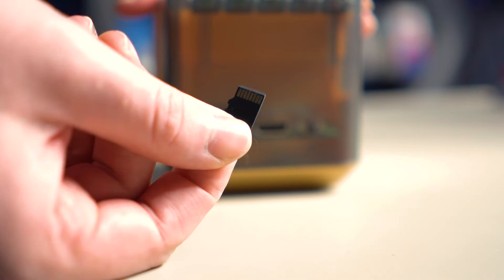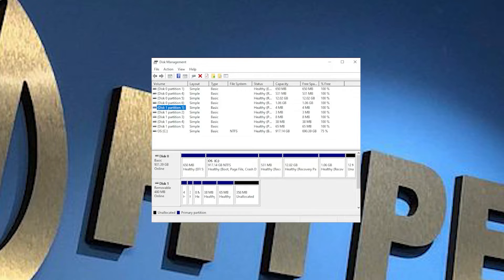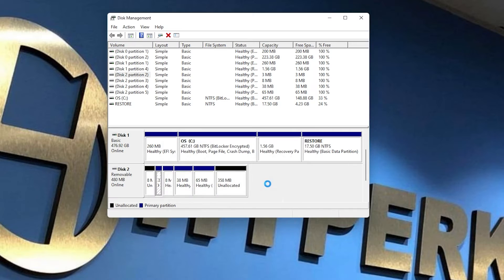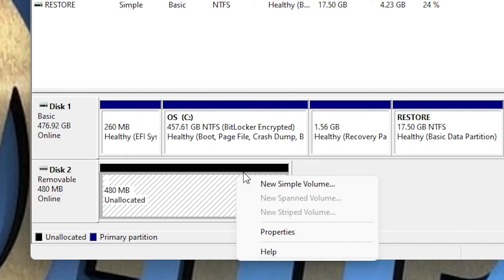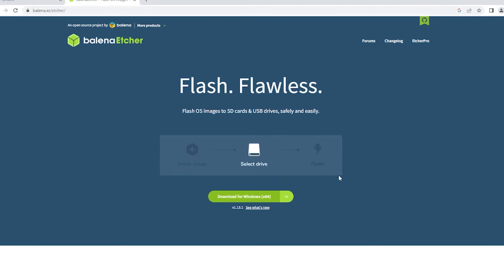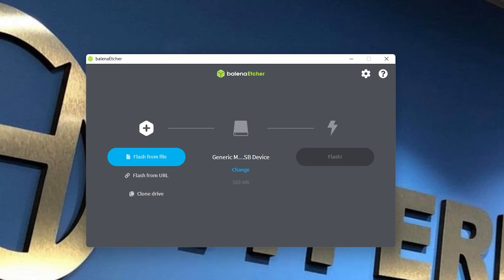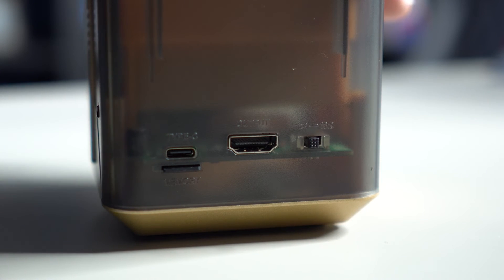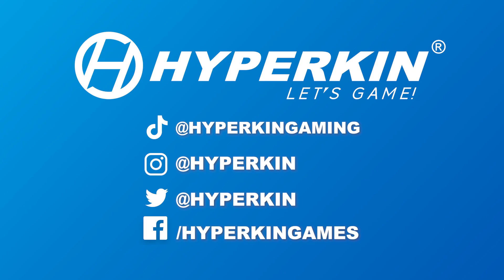Repairing the RetroN SQ: Installing the Firmware.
How to Install RetroN SQ Firmware.